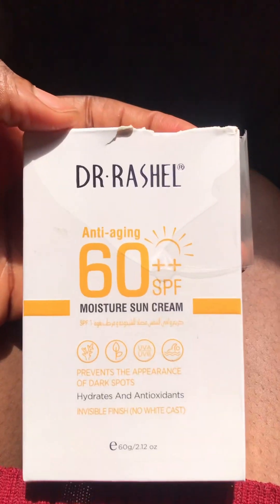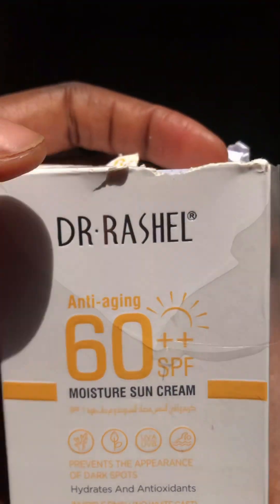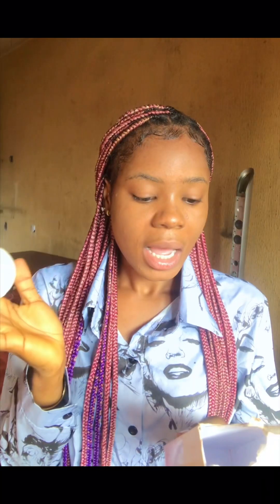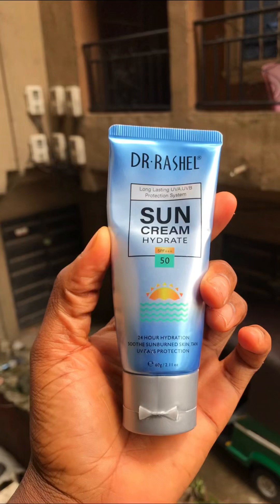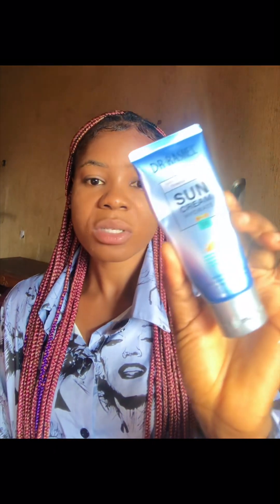Dr Rashel Suncreen Review/ Dr rashel sunscreen without white cast